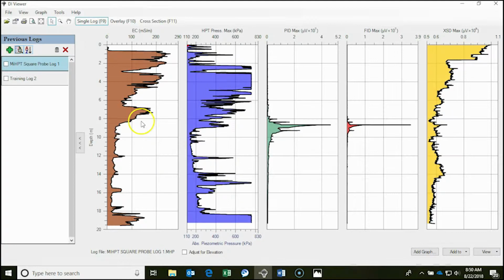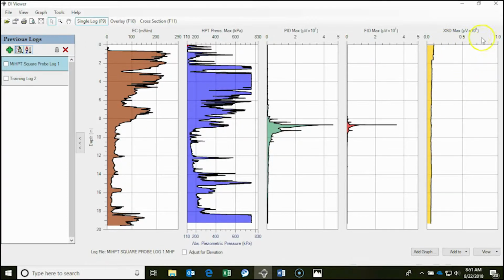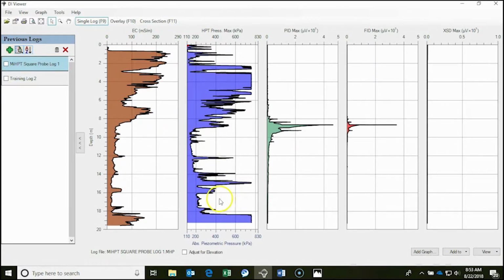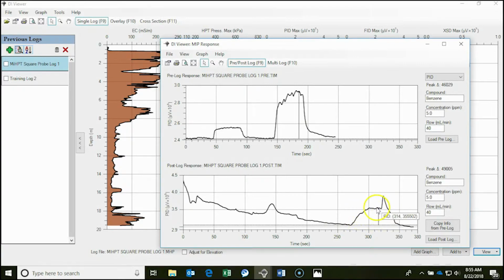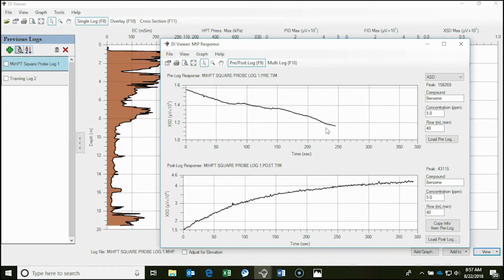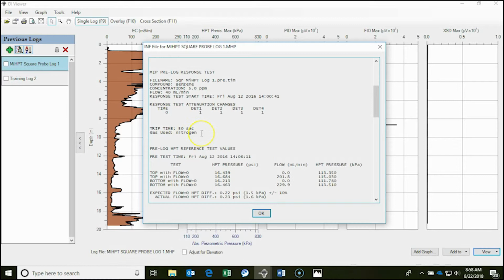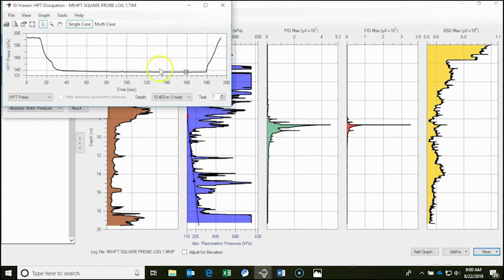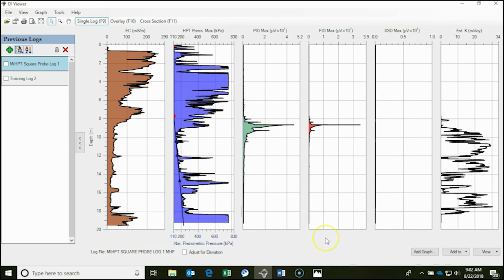DI Viewer - MiHPT Log, Response Test, NFO File Review